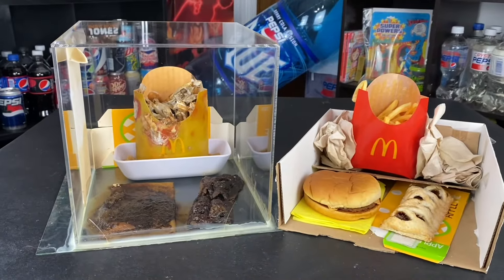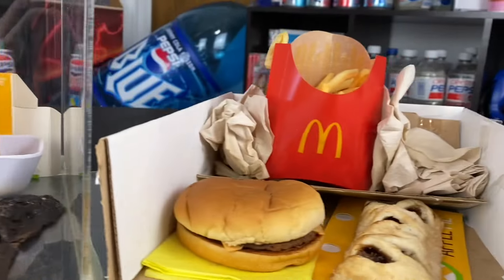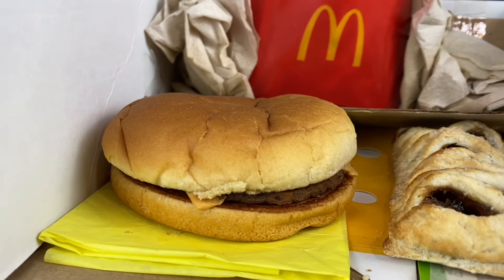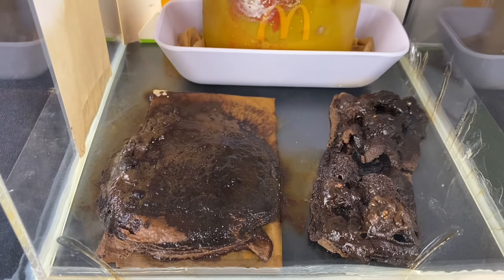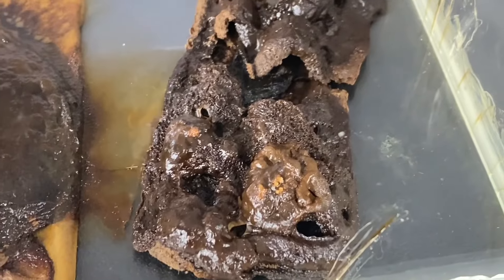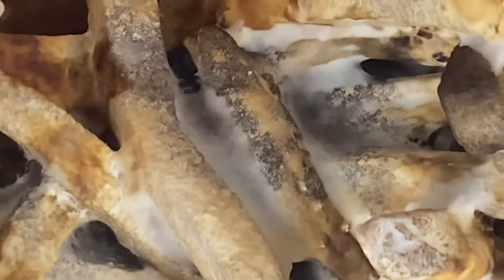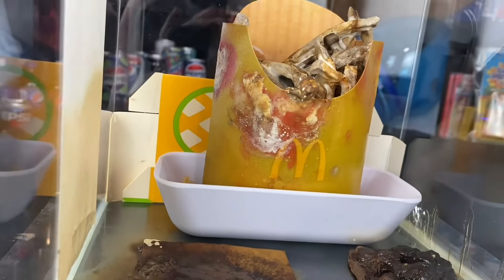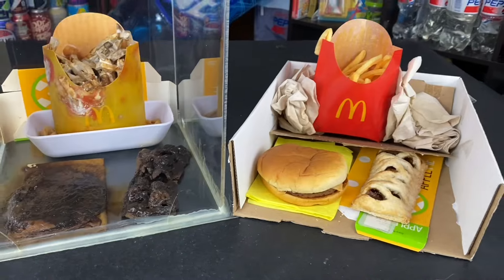4 Years and 2 Month Old McDonald’s Food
It’s that time to check out our old friend the McDonald’s Jewel box and its companion the McDonalds Jewel unbox. This is the July 2024 update to see what is all going on in this fun little science experiment of leaving McDonald’s food sealed in a box to see what happens to it over time and man, it’s been a great time.

See all the juicy details about a McDonalds cheeseburger, apple pie and fries now!